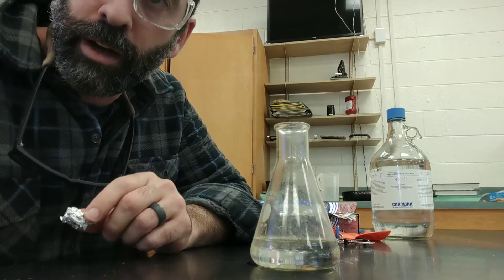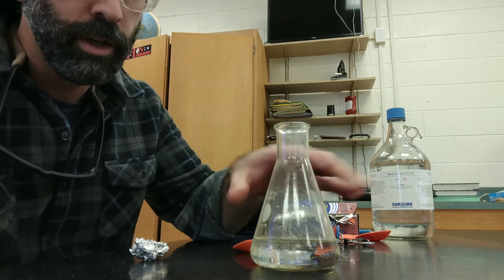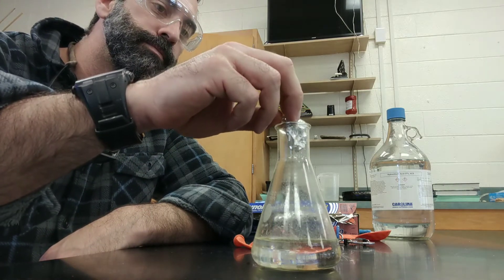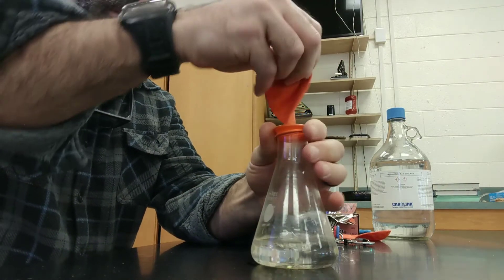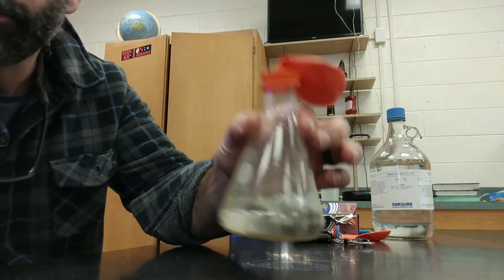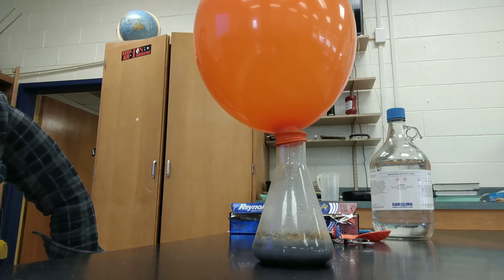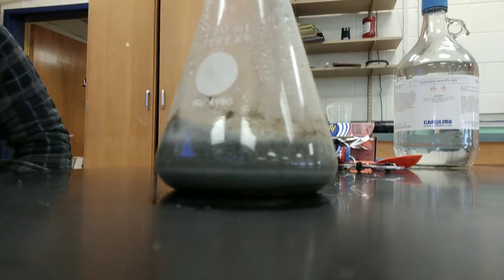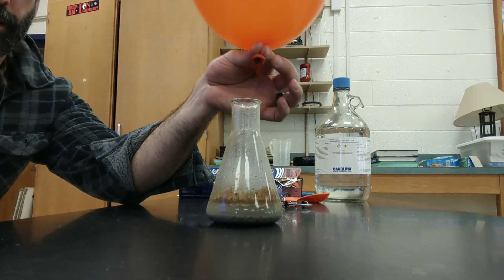Foil + Hydrochloric Acid = Cool Chemistry Demo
This is a quick demonstration of an experiment I do with my students. Adult supervision required! Do not attempt at home. Check out the instructions for the full experiment Watch to the end to see what we can do with the hydrogen in the balloon.